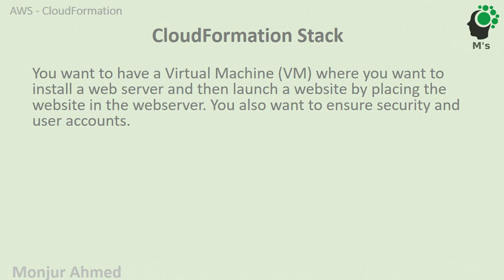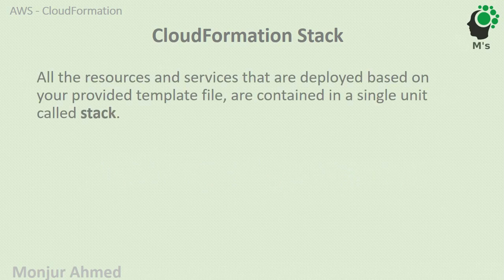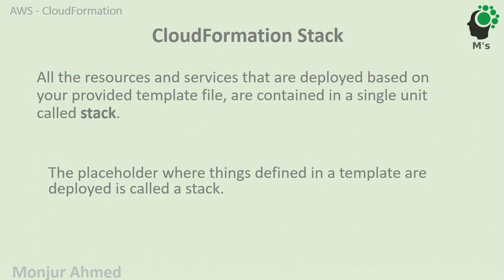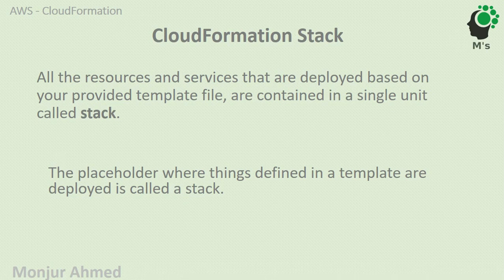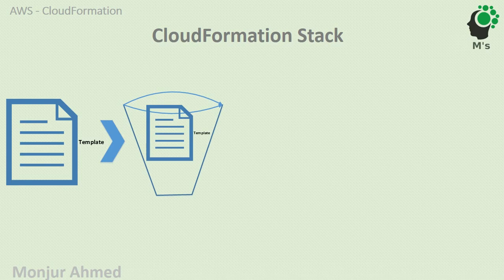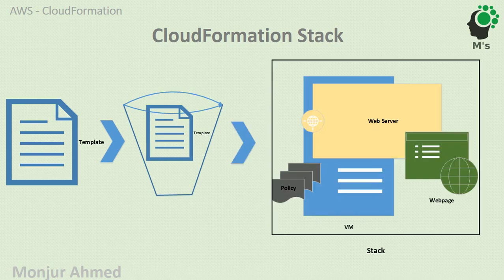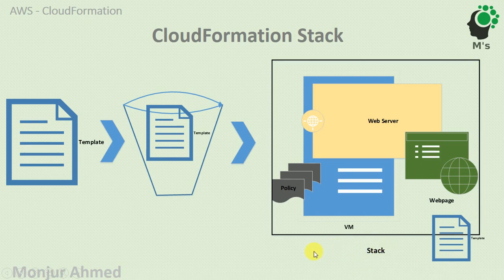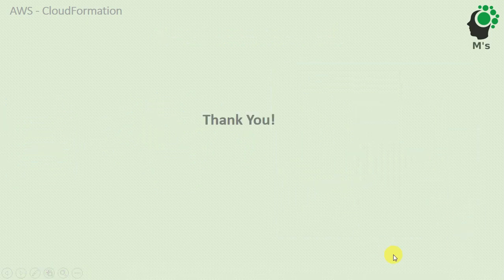2 AWS CloudFormation: Stack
This is an introductory course to AWS CloudFormation. For IT courses (free and paid), visit our online school at: school.teachvillage.com